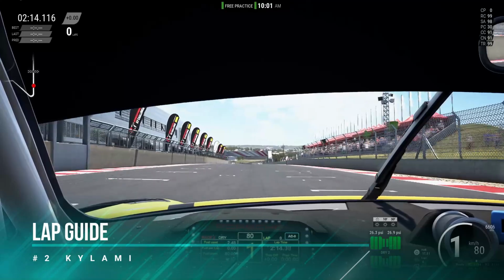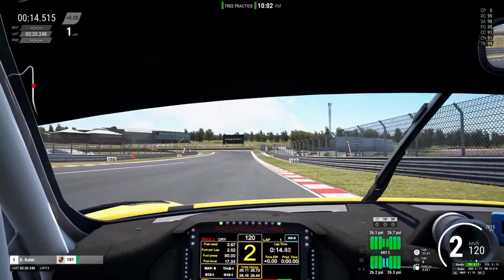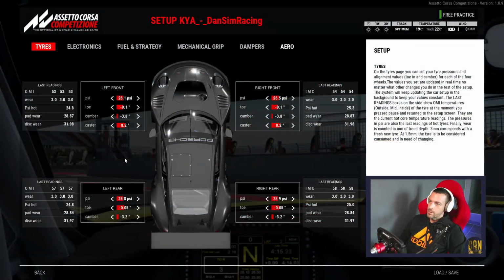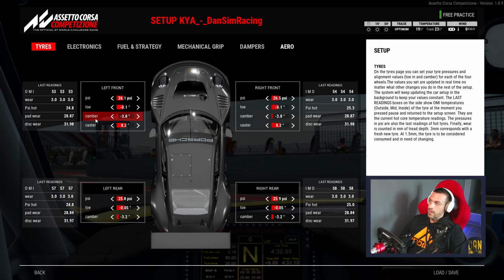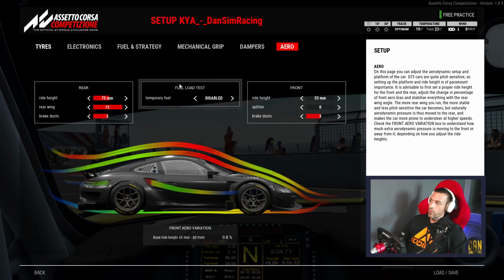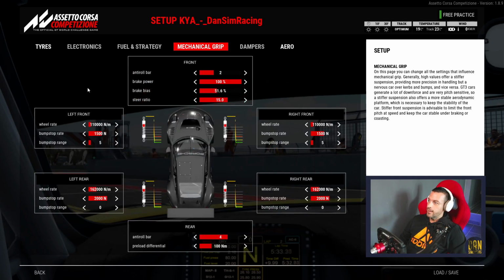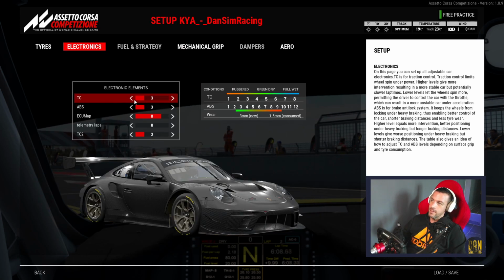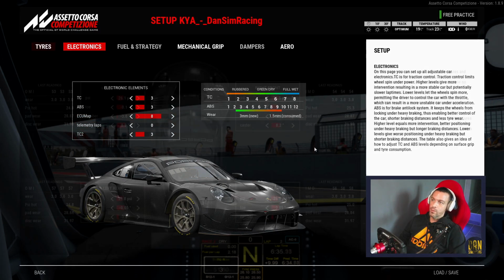Porsche Guy (Guide) #3 - Kyalami guide 1.8 update - Assetto Corsa Competizione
THIRD episode (1.8 update compatible + SETUP) of a series thats focused Porsche on Assetto Corsa Competizione. Made by a Porsche 991 GT3 fan thats been racing in it for a long time now.

Im using fanatec csl dd wheelbase + f2 v2 rim and Fanatec v3 pedals.

My PC config:
M_Board: MSI B450M-A PRO MAX
Processor: AMD Ryzen 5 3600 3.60GHz AM4 BOX Wraith Stealth
GPU: GTX 2080 8GB  Sea Hawk
RAM: Predator 32GB (2x16GB)  DDR4 3200MHz
HDD: TOSHIBA P300 1TB 3.5" 7200rpm 64MB SATA3
SSD: WD 240GB Green M.2 SATA M.2 2280
Power: ZALMAN ZM600-TXII MegaMax 600W
Cam: Logitech c920 and Canon M200